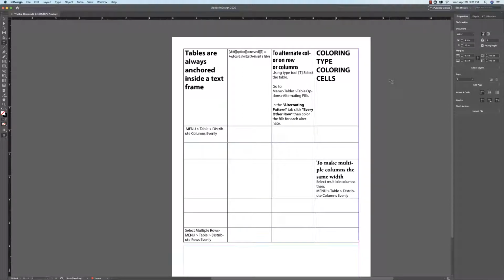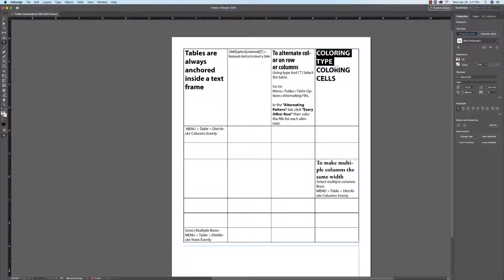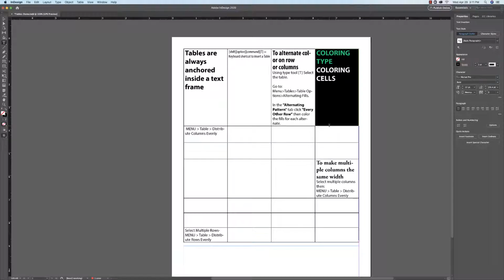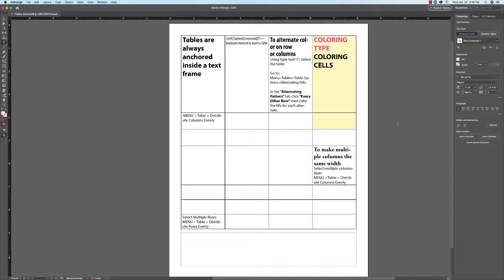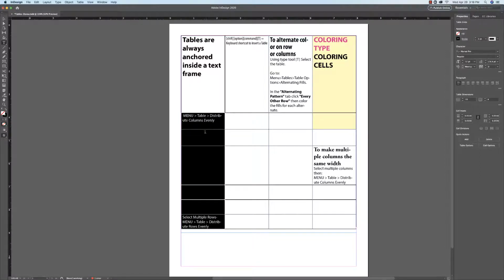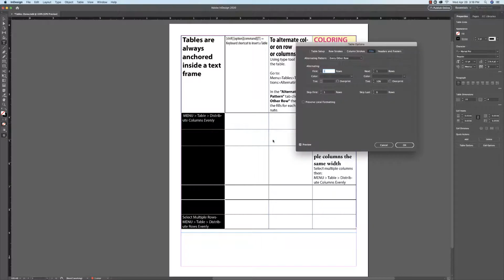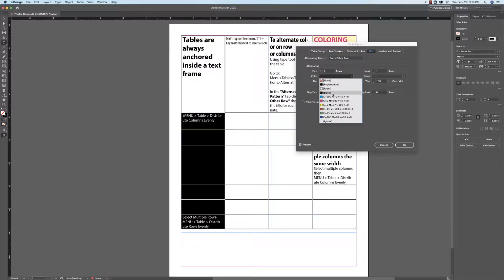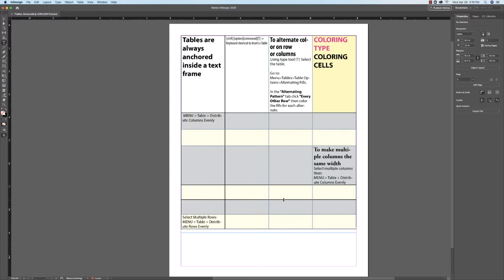Coloring Cells in Tables in Adobe InDesign CC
Demonstration on Coloring Cells in Tables in Adobe InDesign CC. Alternating Row Colors on tables in Adobe InDesign